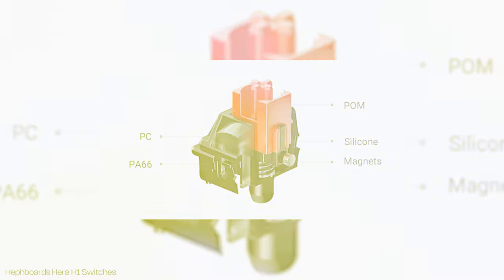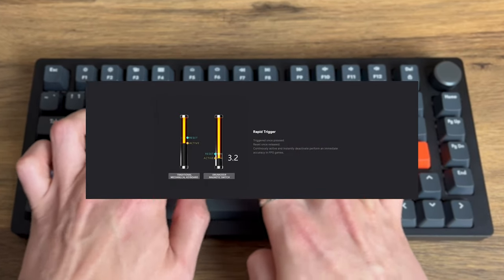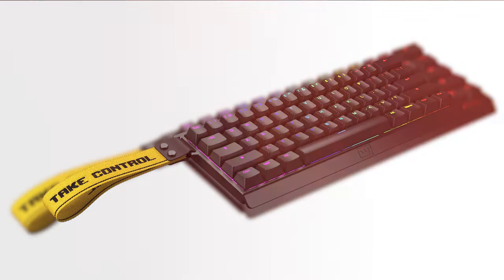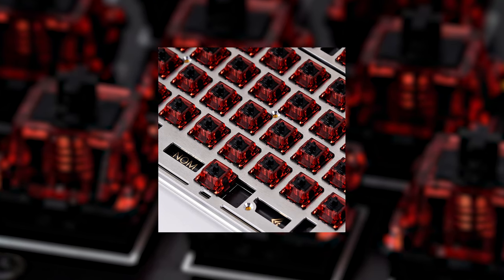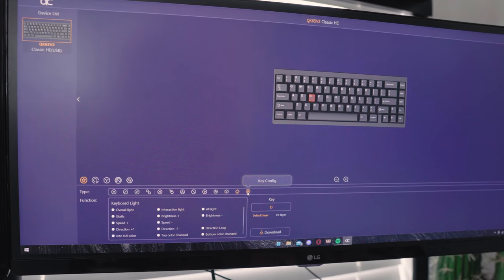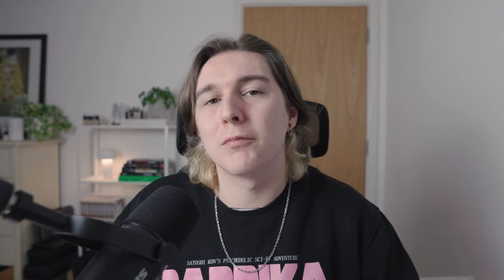Hall Effect Switches in Custom Keyboards | QK65v2 Classic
Having a look today at one of the hottest new budget options in mechanical keyboards, the QK65v2 Classic by qwertykeys - using magnetic connectors for the pcb and a completely screwless exterior.  The board also comes with a hall effect module, utilising QK's own hall effect switches!

Music

Song: Red Roses Realm - Intro